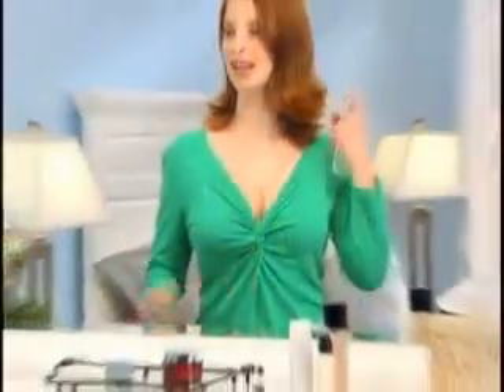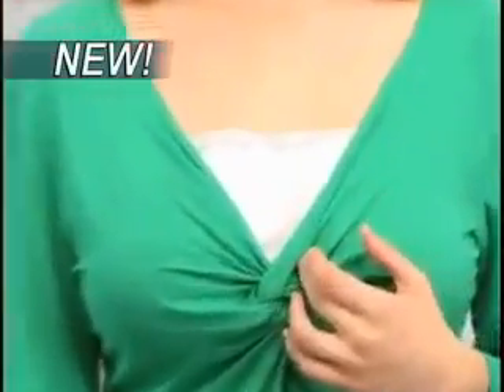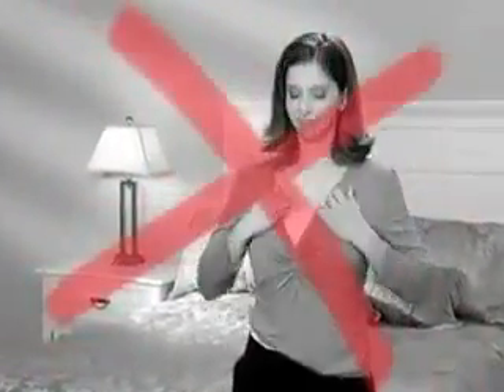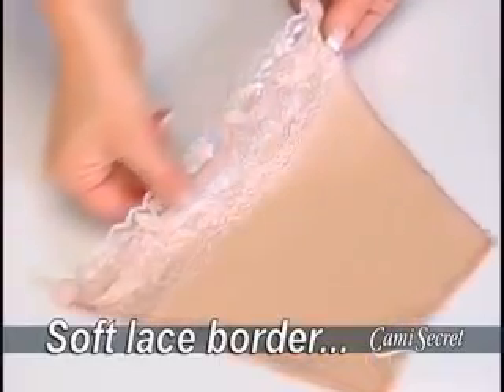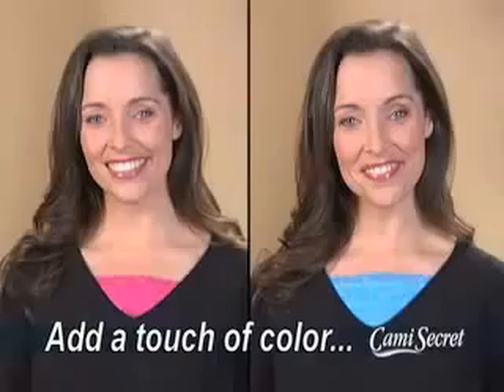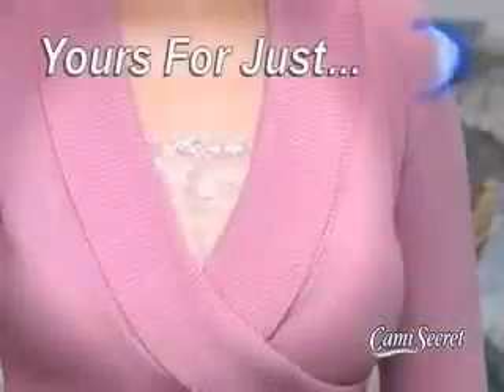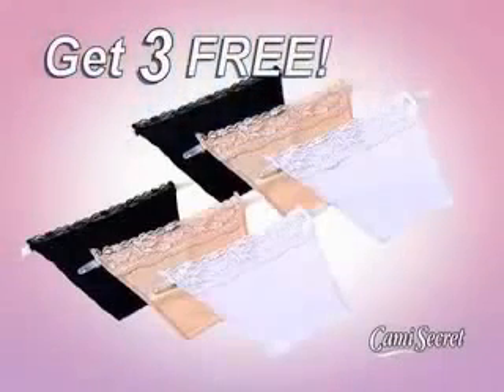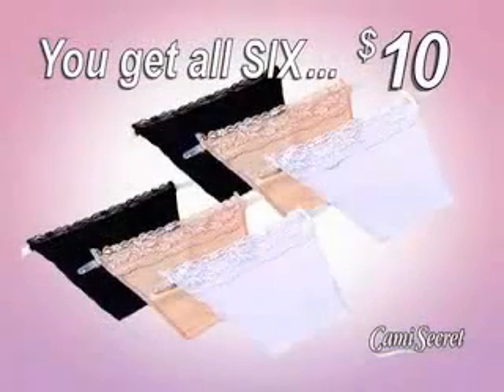Cami Secret Dekolte Kapatıcı Yakaladın Yakaladın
Cami Secret dekolte kapatıcı şok fiyata da